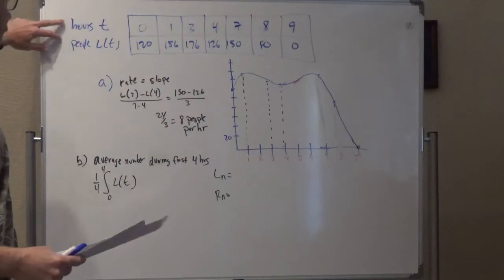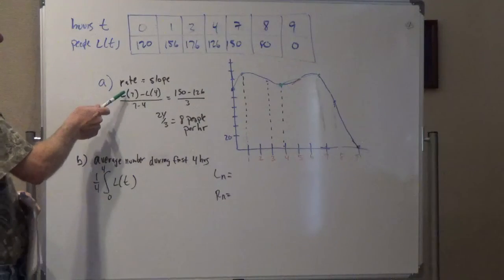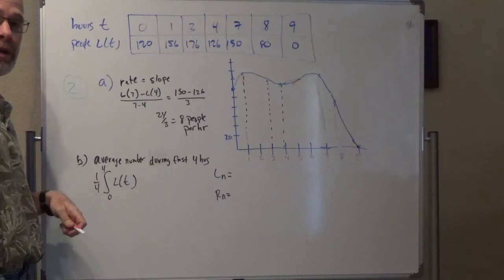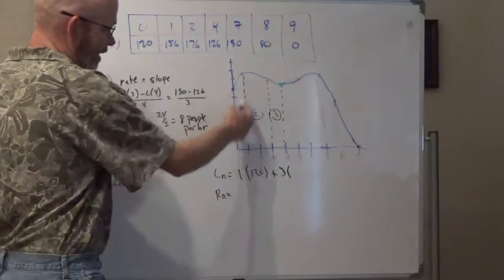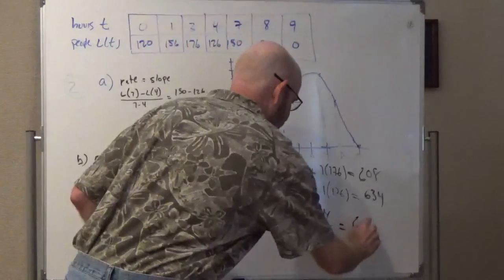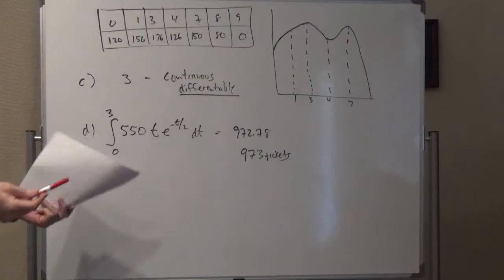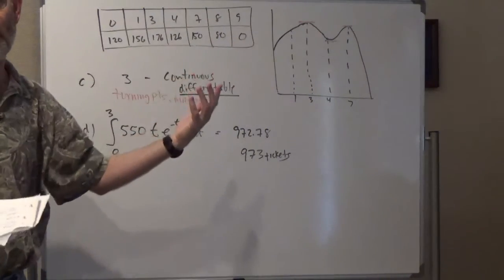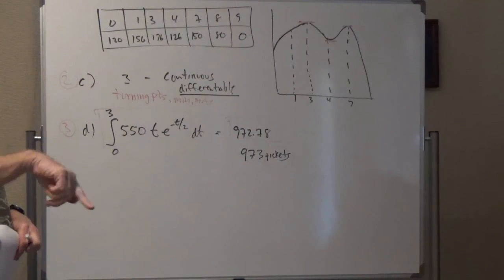Calc BC - March 30 HW -Problem 1